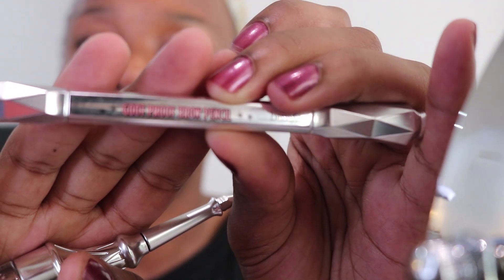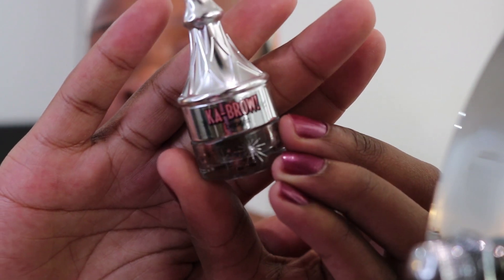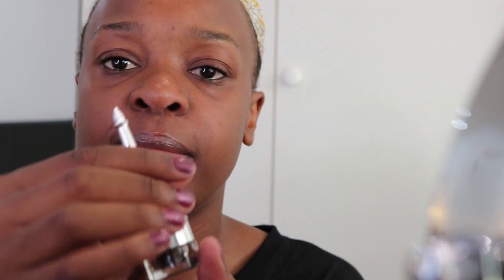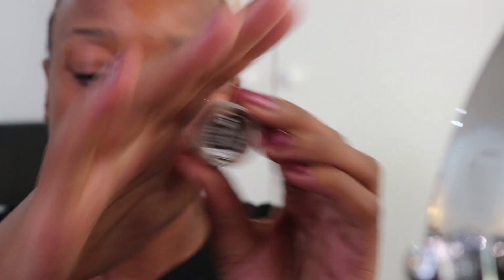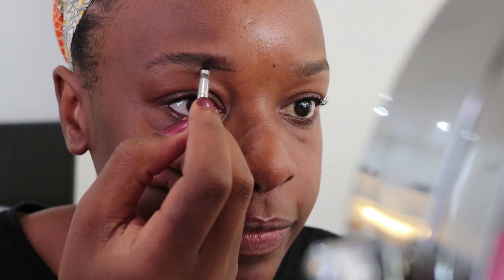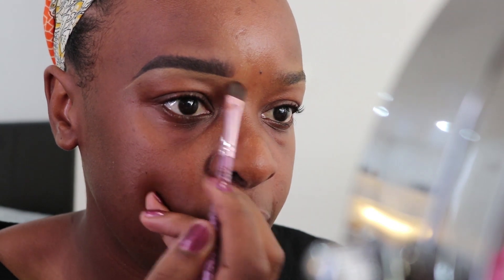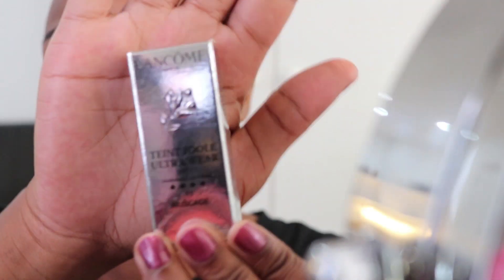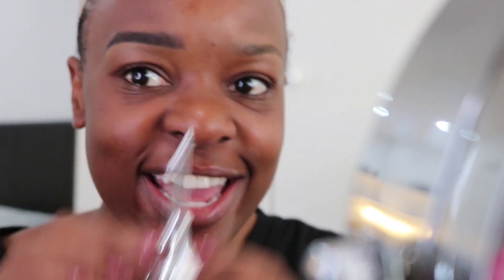Benefit Cosmetics KA BROW First Impressions | Shade 5 | WORTH THE TRY? | Laurina Machite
Benefit Cosmetics Ka Brow - Shade 5

MUSIC

South African fashion blogger. South African beauty blogger. South African lifestyle blogger. South African natural hair blogger.